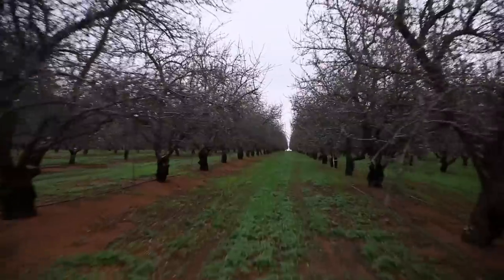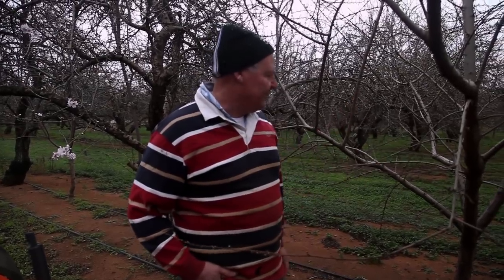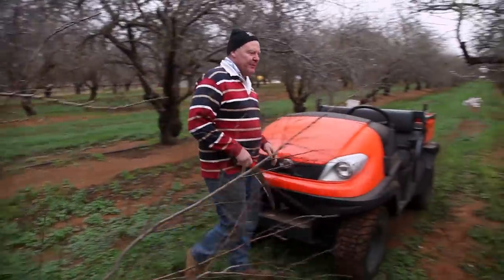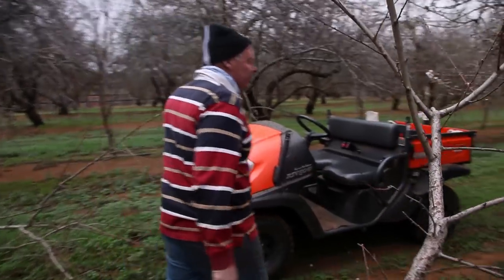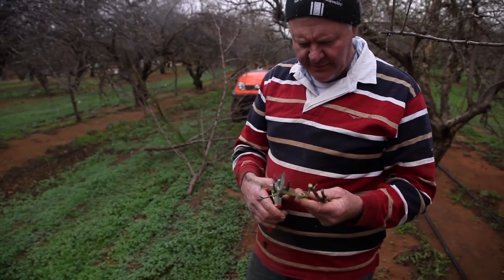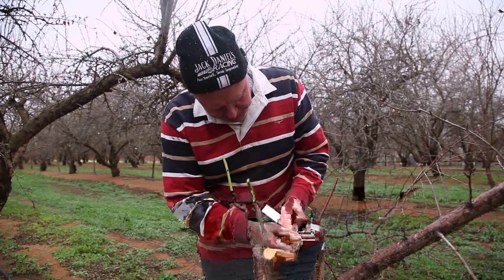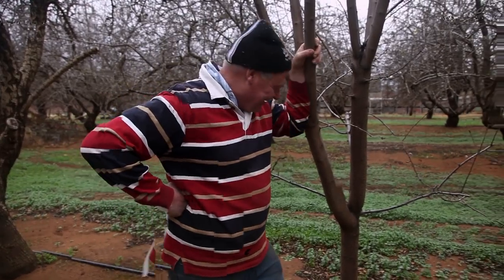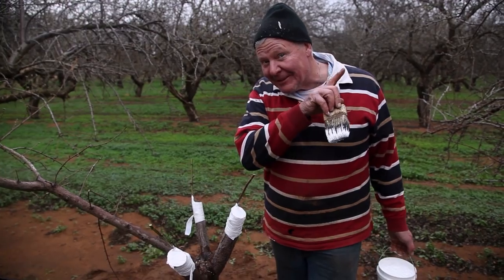Rebudding an Almond Tree - Episode 81: "Top Work"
In this episode of The Bush Bee Man, Mark rebuds an almond tree.

THANK YOU TO OUR AMAZING PATRONS:

Matt Barber
Jack West
Shannen Finnerty
Shuqian Hon
Trisha Dactyl